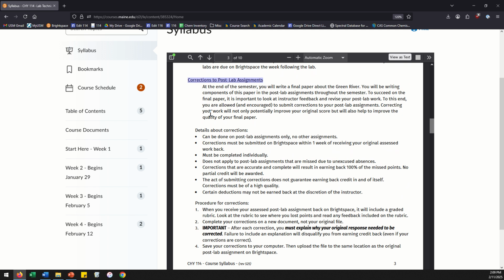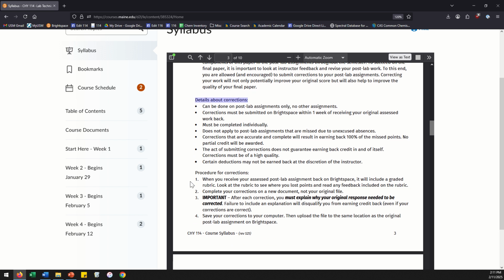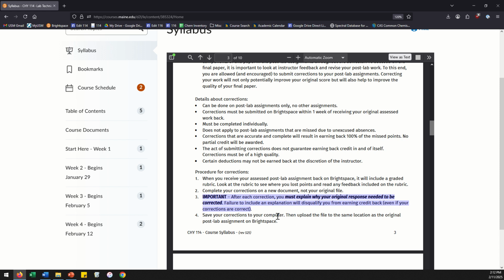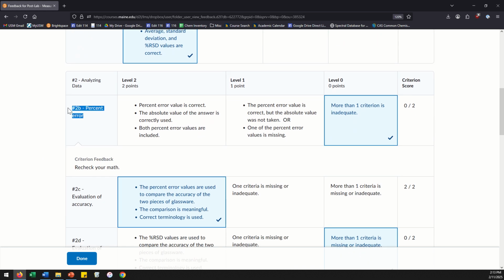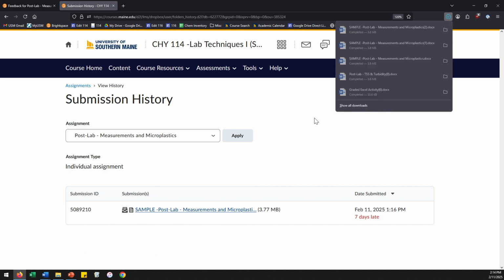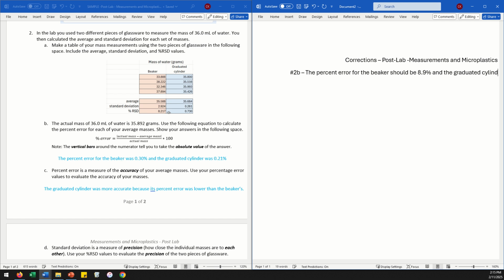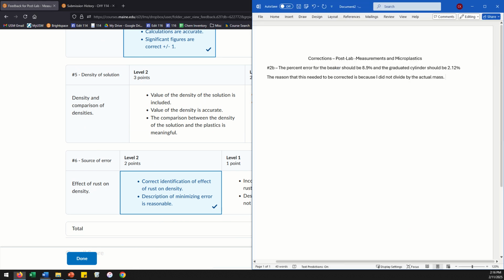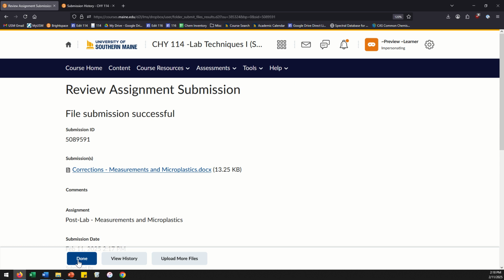Doing corrections to post-lab assignments